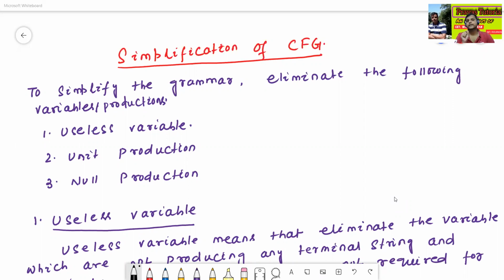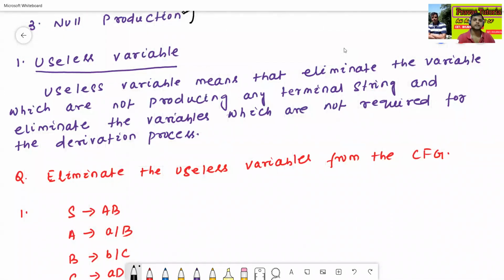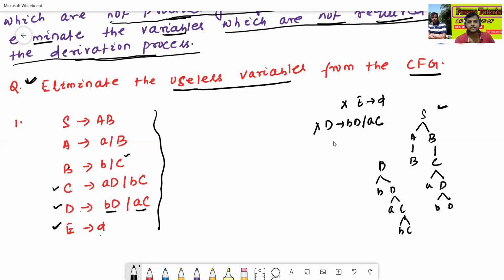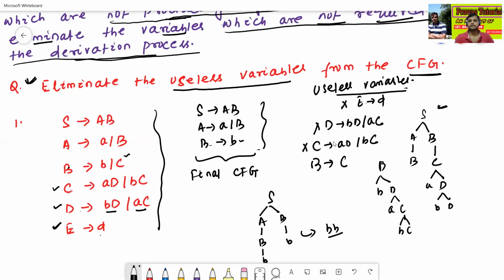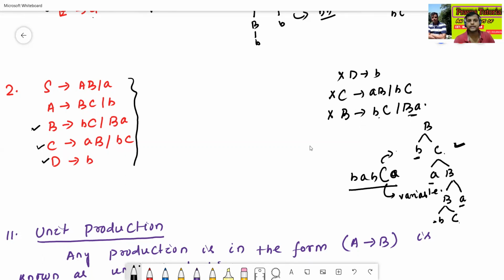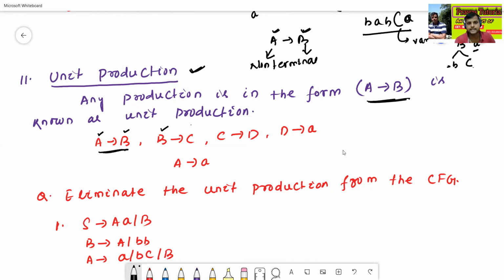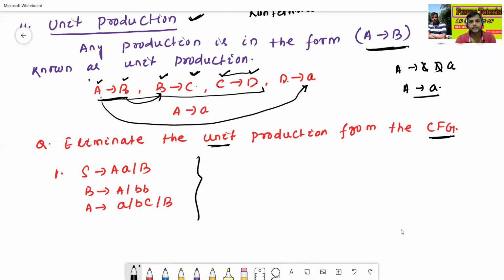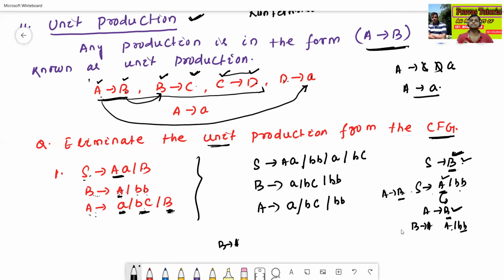Simplification of Context Free Grammar Part 1 | Useless Variable | Unit Production (C52)